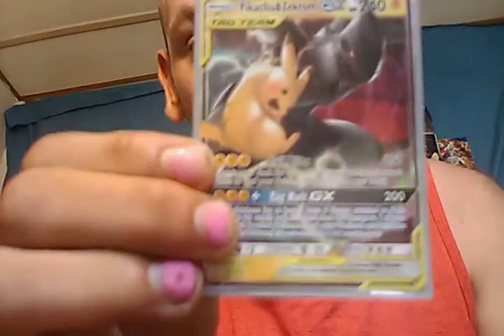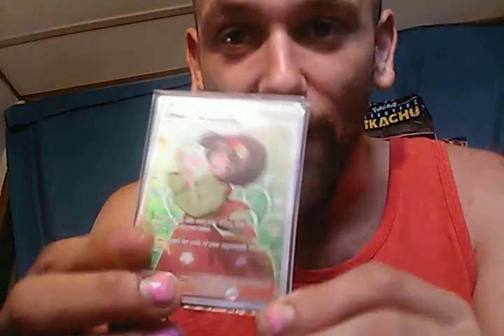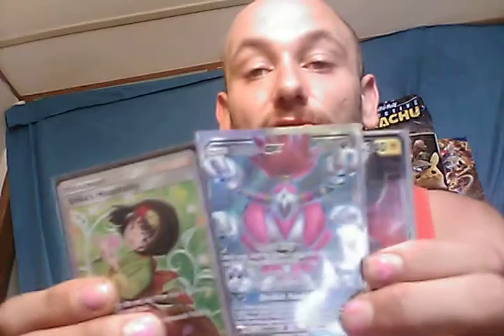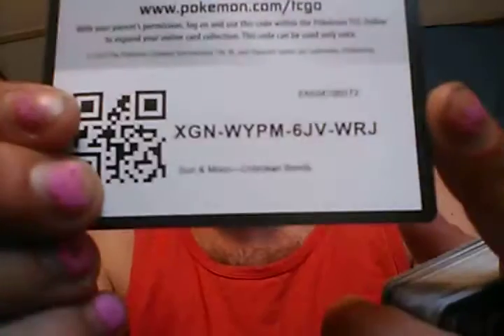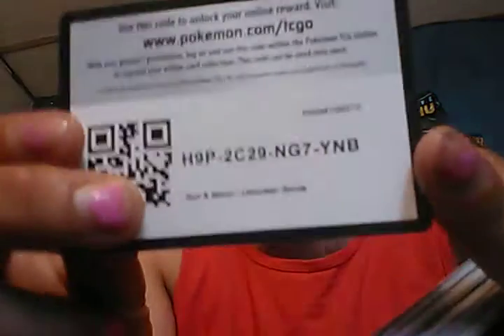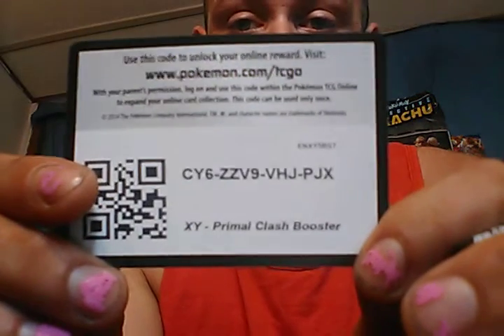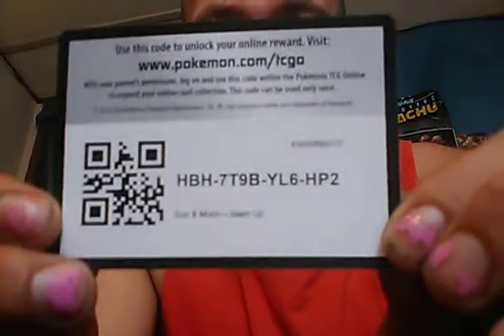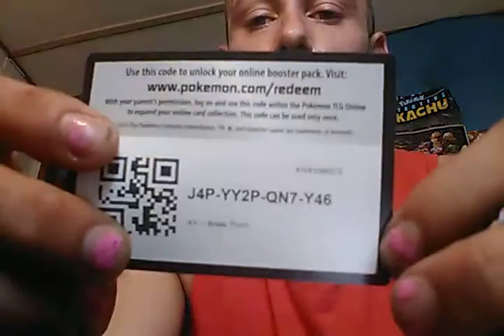Pokemon code card giveaway and 2nd part of dollar store show off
This video is a continue of the dollar store packs video from yesterday pulled 3 ultra rare full arts at the end that cut out so to continues video from yesterday and giveaway some codes 85 to be exact..I hope y'all enjoy keep on keep pokemonin it up